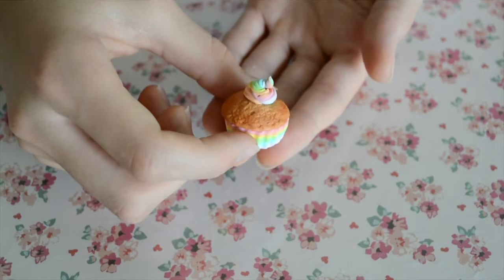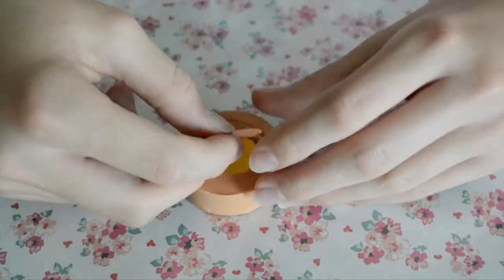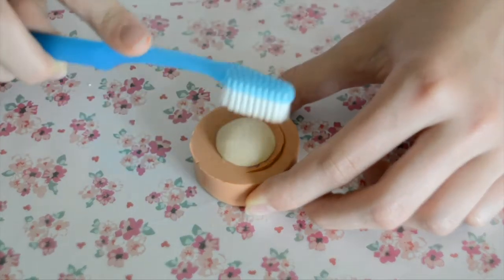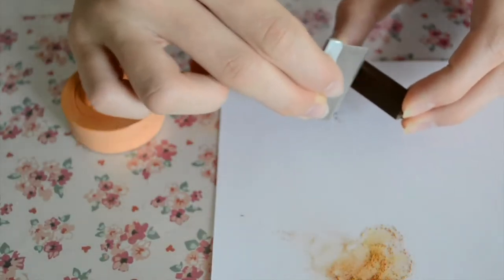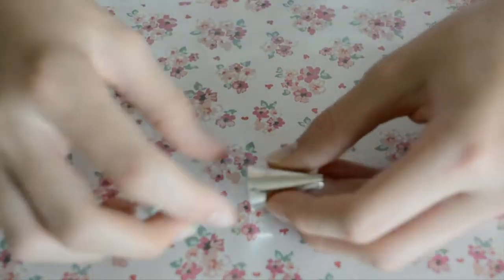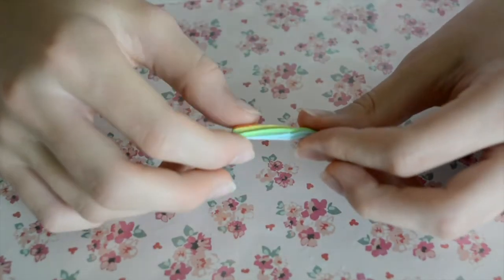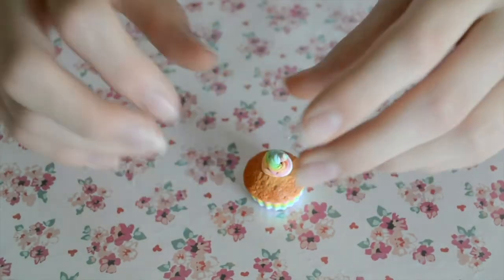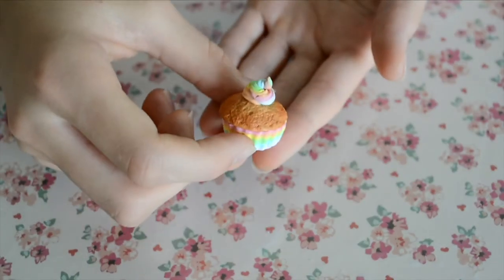DIY Pastel Rainbow Cupcake Polymerclay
-by Ally